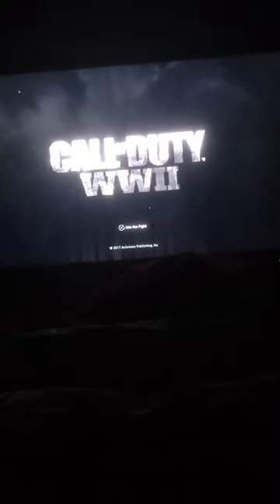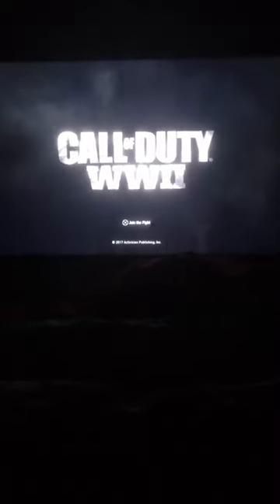How to unlock every weapon on COD WW2!!!!